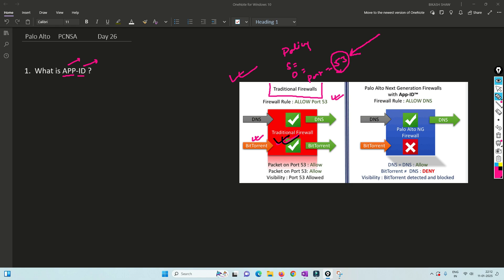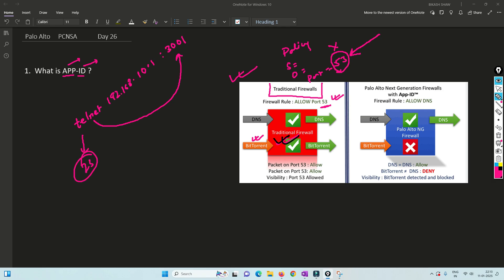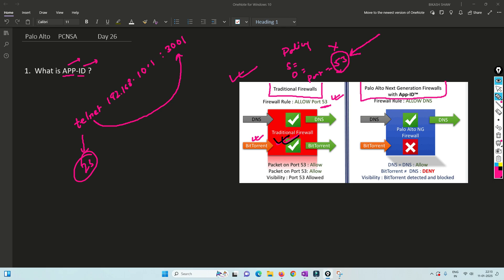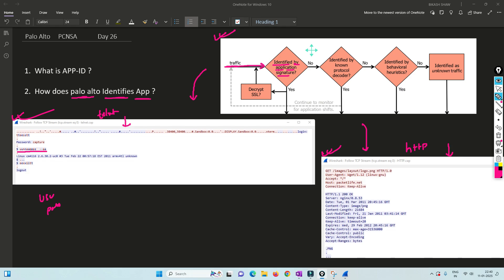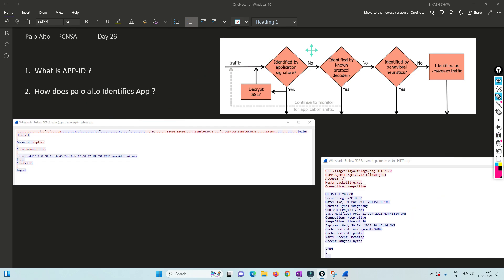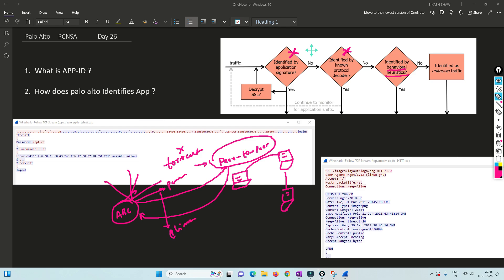paloaltofirewalltraining |Training Day 26 | Understanding of APP-ID |PaloaltoTutorial| 2025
Hi Friends,
Please checkout my new video understanding of APP-ID  in Palo Alto firewall . Have any question put it on comment section